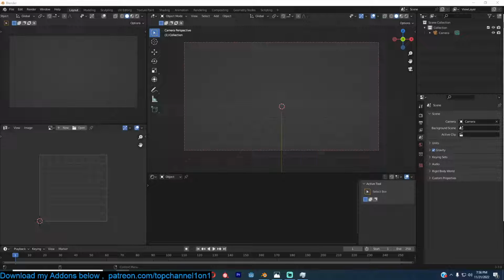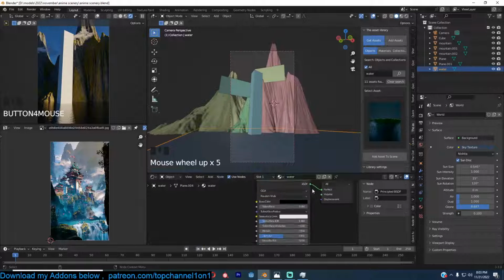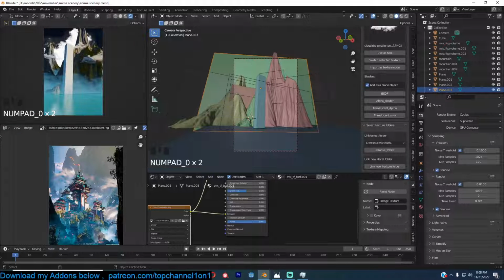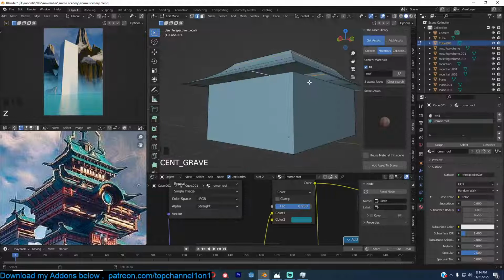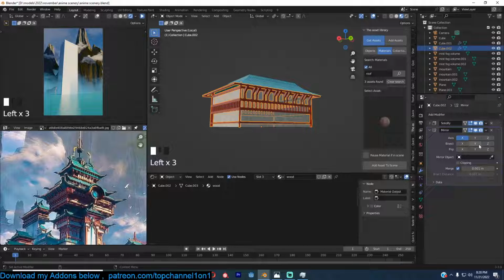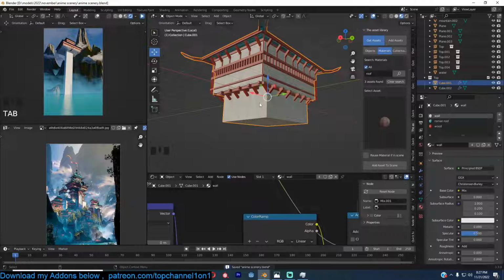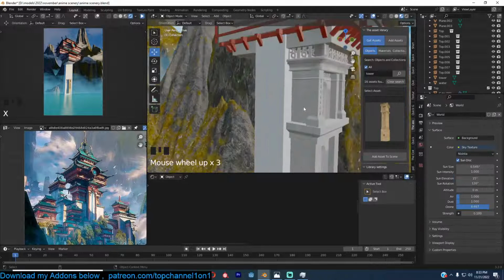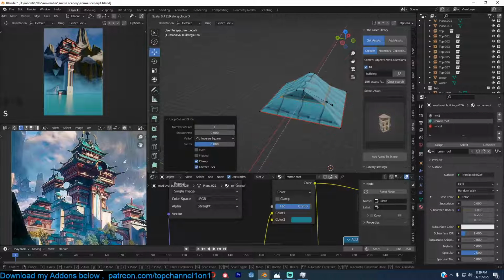🔴 blender live - making anime landscapes in blender